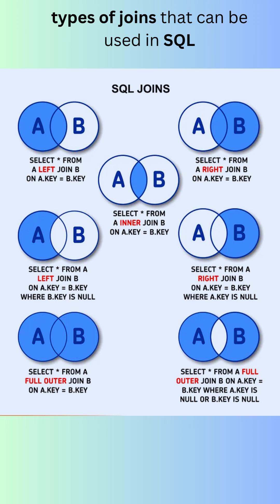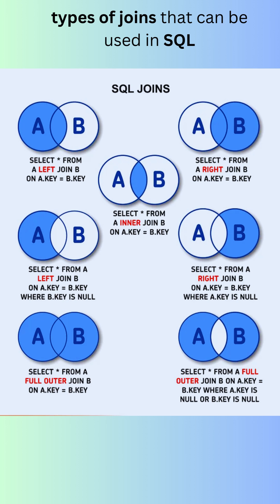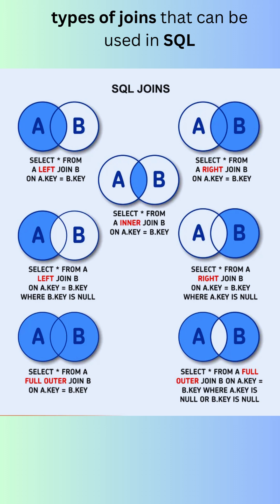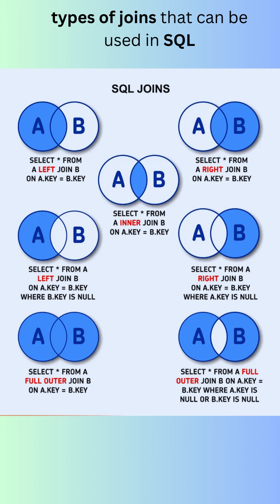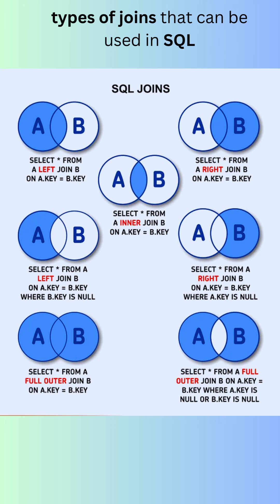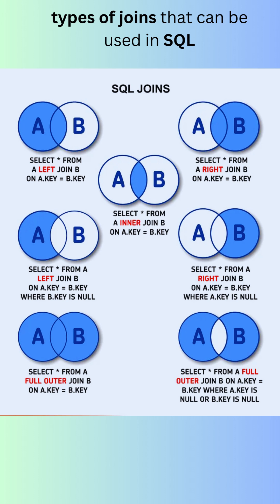Types of Joins in SQL | SQL Developer Interview | Structure Query Lanuage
A join is a SQL statement that combines data from two or more tables. The different types of joins are:

INNER JOIN: This is the most common type of join. It returns all rows from the left table that have matching rows in the right table.
LEFT JOIN: This join returns all rows from the left table, even if there are no matching rows in the right table.
RIGHT JOIN: This join returns all rows from the right table, even if there are no matching rows in the left table.
FULL OUTER JOIN: This join returns all rows from both tables, whether or not there are matching rows in the other table.
The image shows a few examples of each type of join. For example, the first example shows a LEFT JOIN. The left table is called "A" and the right table is called "B". The join condition is that the "KEY" column in table A is equal to the "KEY" column in table B. The result of the join is that all rows from table A are returned, even if there are no matching rows in table B.

The second example shows a RIGHT JOIN. The left table is still called "A" and the right table is still called "B". The join condition is the same. The result of the join is that all rows from table B are returned, even if there are no matching rows in table A.

The third example shows a FULL OUTER JOIN. Again, the left table is called "A" and the right table is called "B". The join condition is the same. The result of the join is that all rows from both tables are returned, whether or not there are matching rows in the other table.